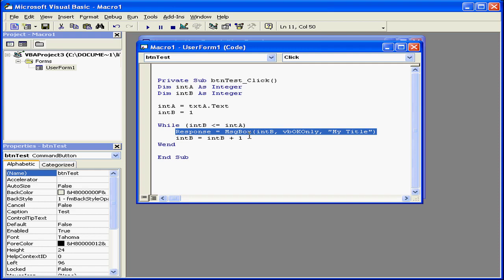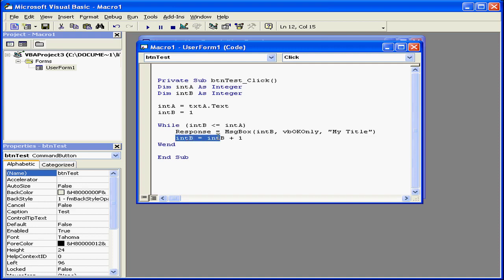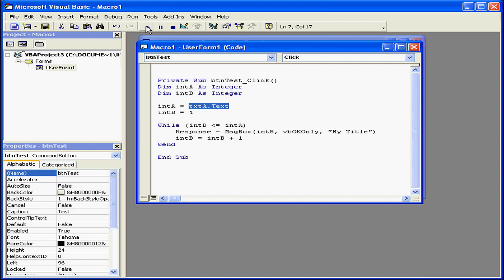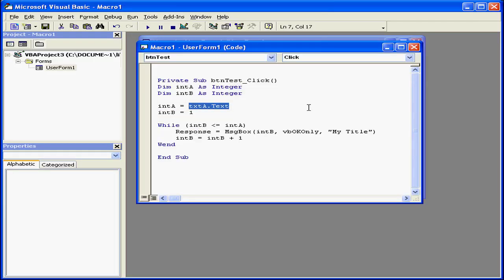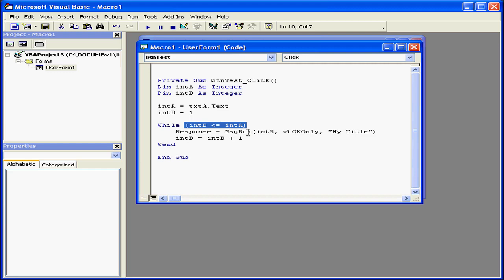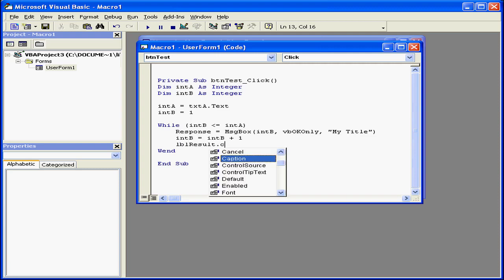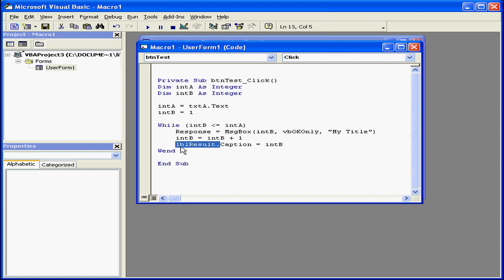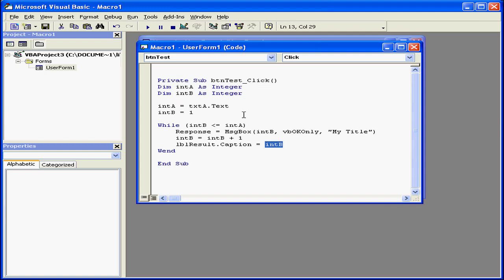02-26 CATIA v5 TUTORIAL Macro: ( While Loop )